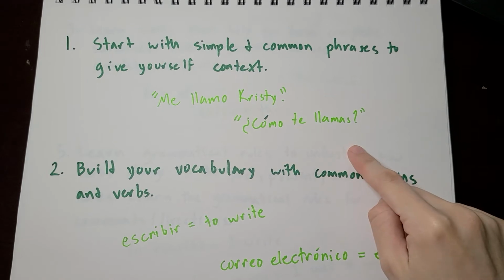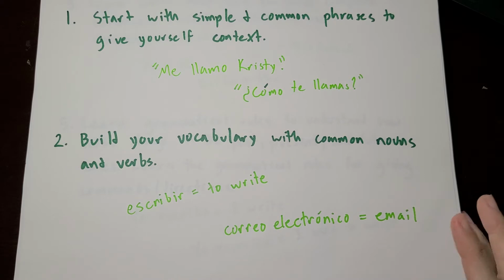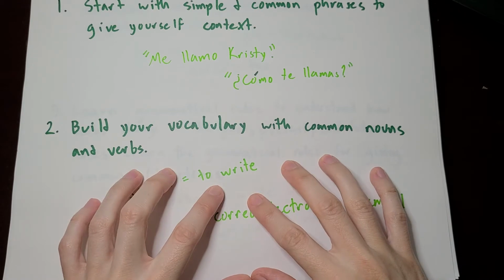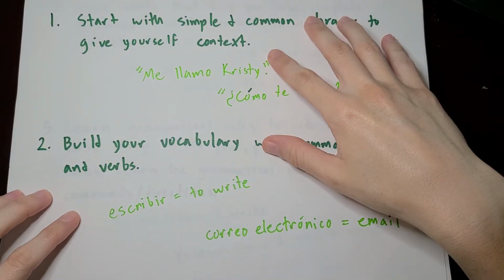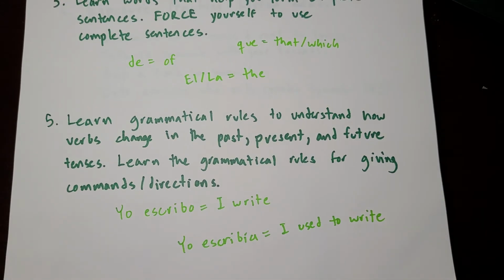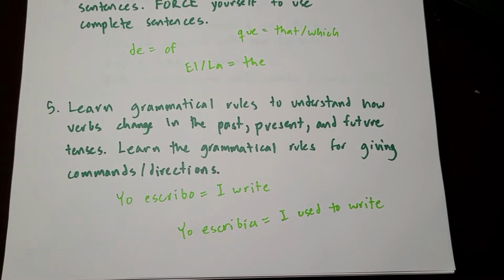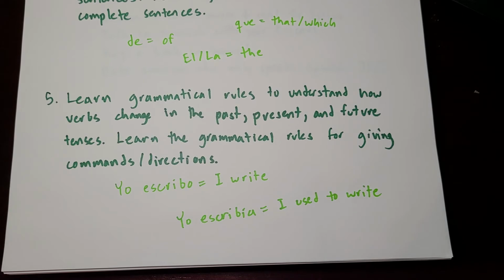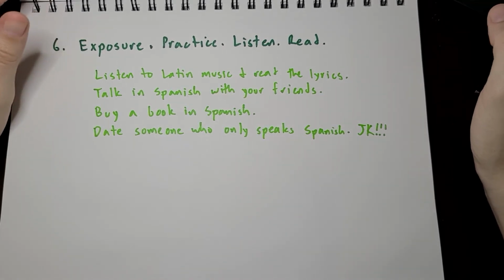How to Learn Spanish FOR FREE!! | A Roadmap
Deciding that you want to learn a new language can be exciting, but sitting down and actually doing it can be overwhelming. But it doesn't need to be that way; if you know ahead of time what the best way is to learn a new language, you can know what to expect and minimize your frustration and the chances that you'll give up.

Today I want to give you a roadmap of what I think the best way is to learn Spanish, or probably any other language, so that when you go out there and learn, you'll know what part of the process you're at or what goal you're achieving, and you won't feel lost.

Most importantly, PRACTICE PRACTICE PRACTICE!!